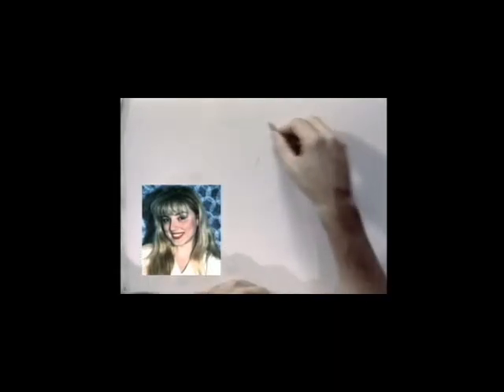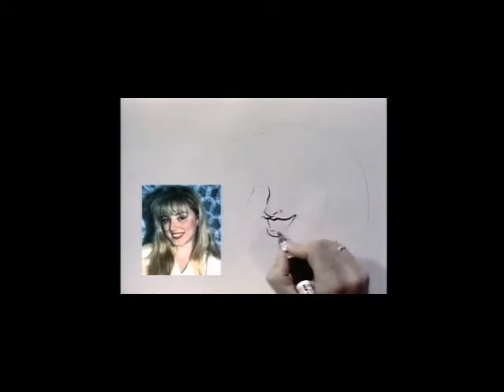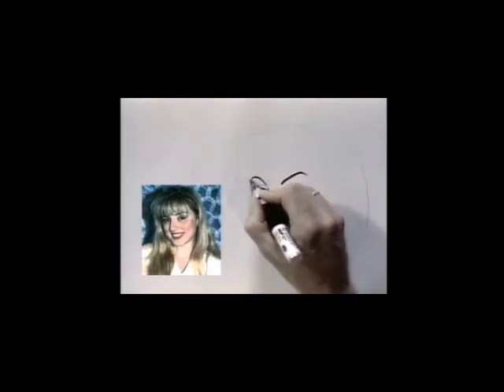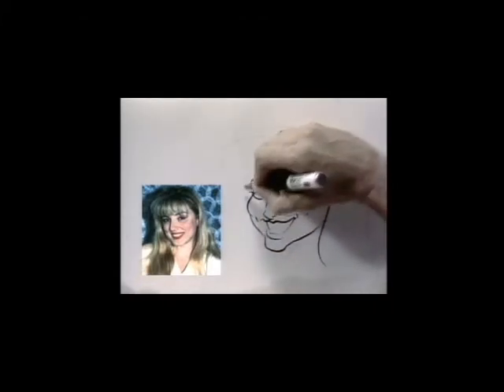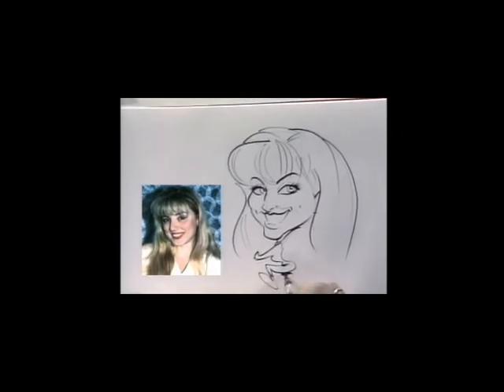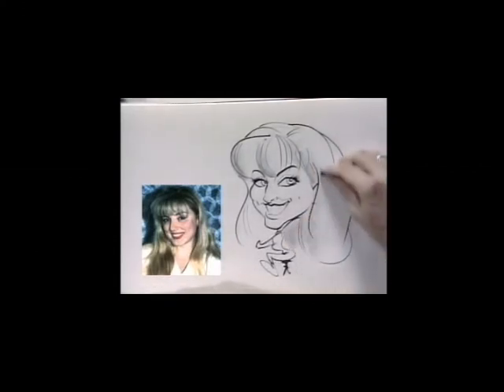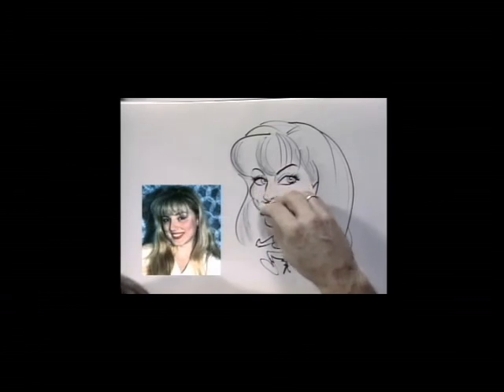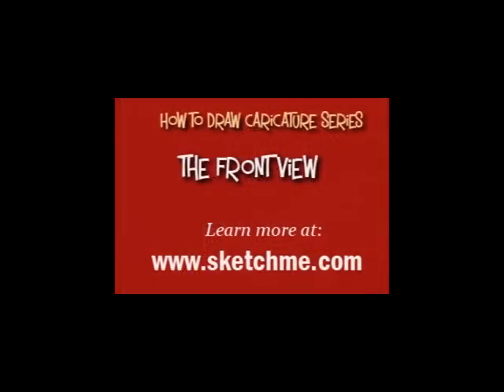The Front View Caricature - Quick Sketch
Learn how to draw the front view caricature for parties and conventions.  Sample from the instructional video "the Front View" part of a series of DVDs on the mechanics of the quick sketch caricature.